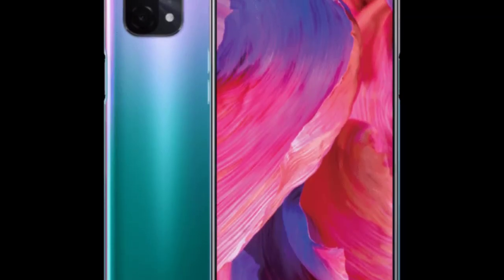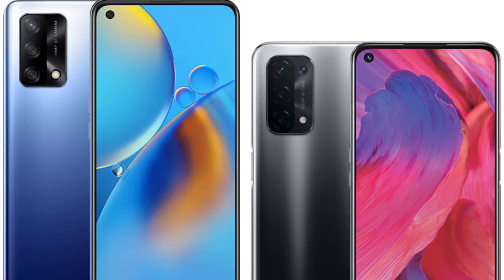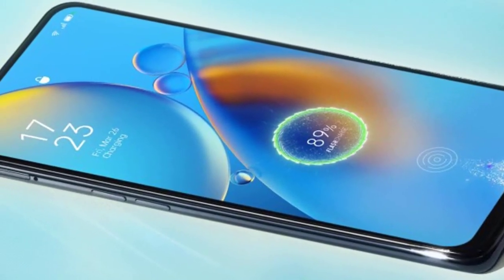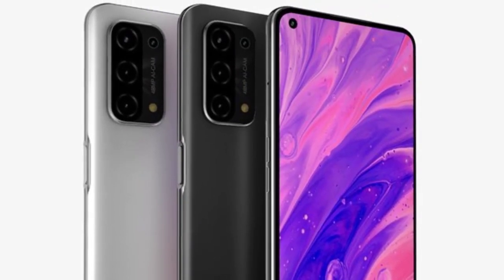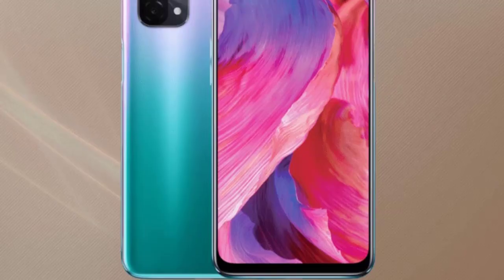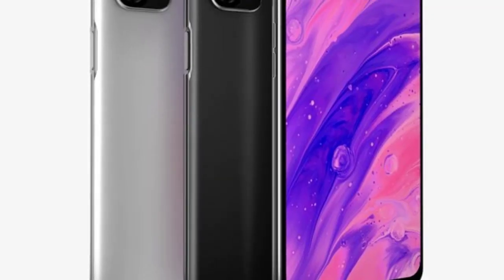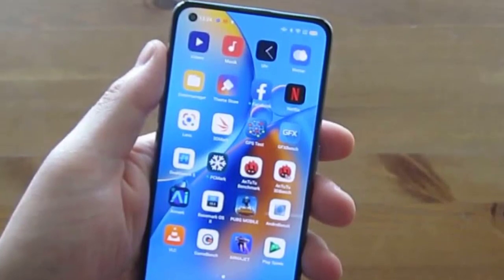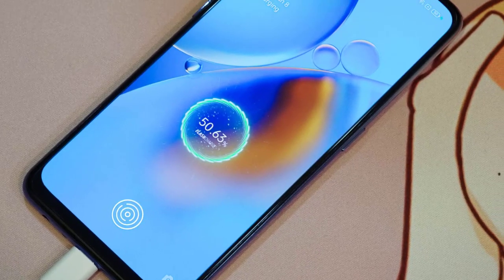Oppo A74 5G review | It Worthy to buy?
The Oppo A74 5G design is profoundly by-the-books. Try not to expect any of the once in a while eye-getting twists of Xiaomi's Poco line here.
Like most other financial plan Oppo phones, it's not difficult to hold, with an adjusted back and sides and normal 162.9 x 74.7 x 8.4mm aspects. It weighs 190g, which is the right half of weighty.
Welcome to Cam Sakmai!
Our Channel review the  technology, electronic things.  Smartphones, Computer or Desktop , Laptop, Tablet, Smartwatch, Mobile, cell phone, Monitor, and more about Digitals.
Electronics, Digitals, Technology,